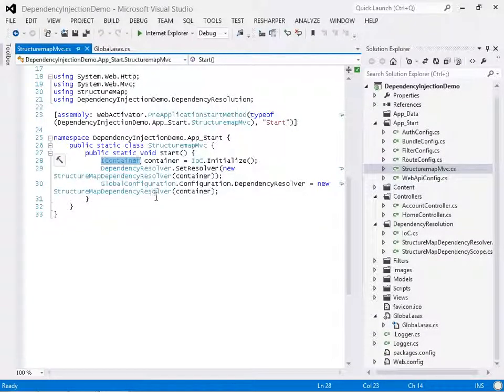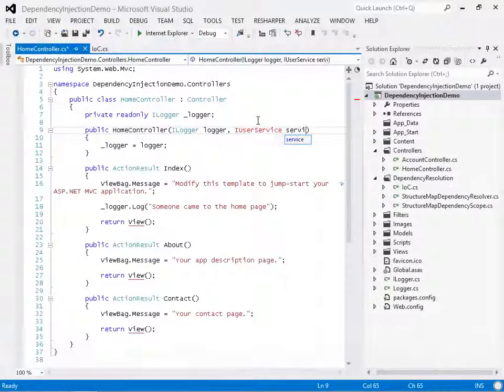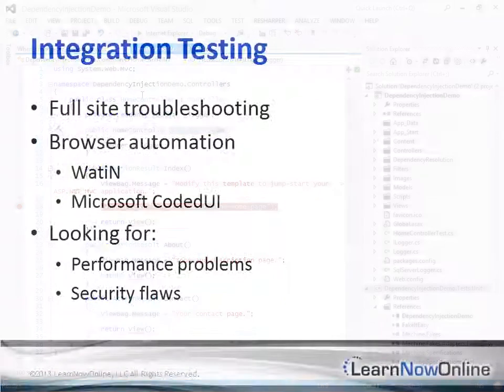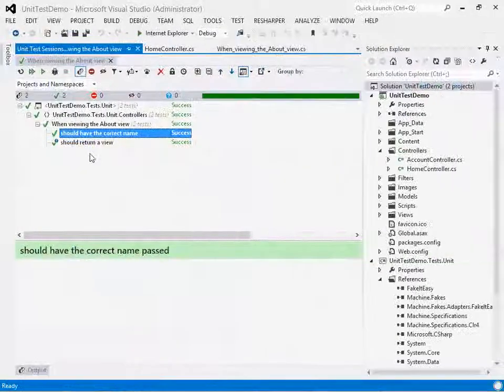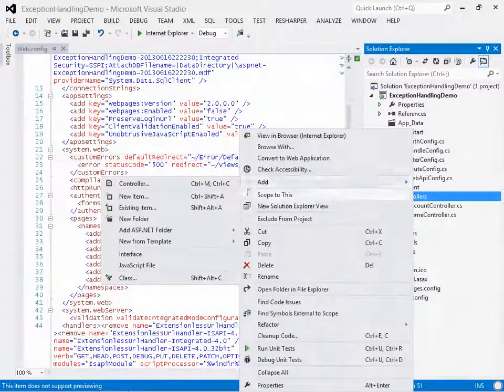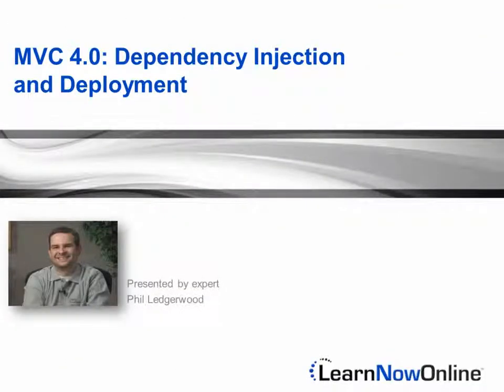Trailer for MVC 4.0: Dependency Injection and Deployment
Trailer for MVC 4.0 tutorial: "Dependency Injection and Deployment" with Expert Phil Ledgerwood

In this course we'll talk about what dependence injection is and what kinds of problems it's trying to solve. We'll take a look at what every dependence injector needs to do when you wire it up to your MVC framework application, including how you might go about writing your own dependence resolver. Next we are going to take a look at integration testing where we test the entire web application in an automated way, starting from the user interface and drilling down through all the functionality. We are going to take a look at unit testing and where we can isolate down to the very controller methods and make sure those are working properly. Finally we'll take a look at where we can put these applications and how easy it is with MVC applications to deploy them, ranging all the way from simply coping your files to the very elaborate and extensive and handy functionality that is built in to the publish functionality built in Visual Studio.